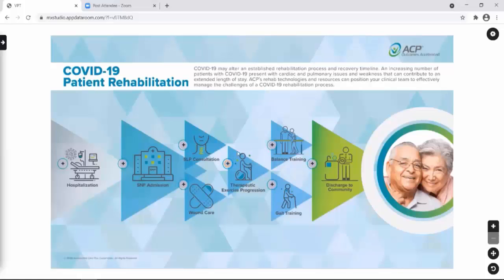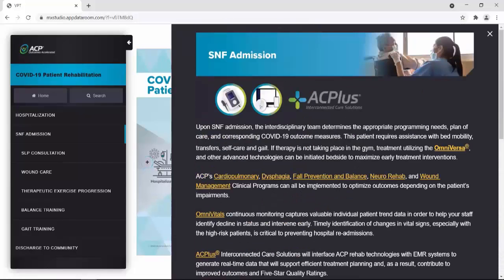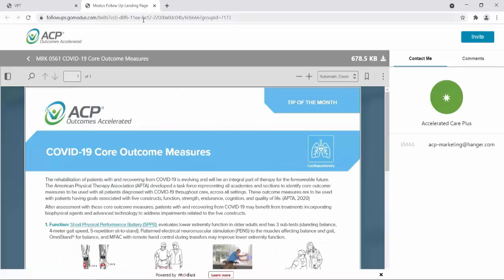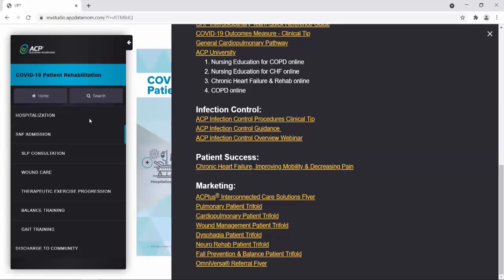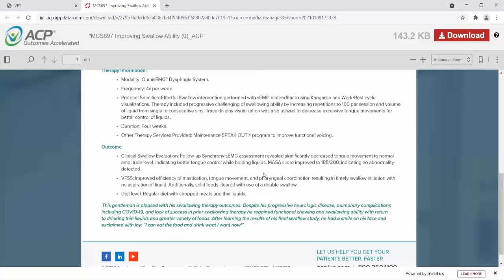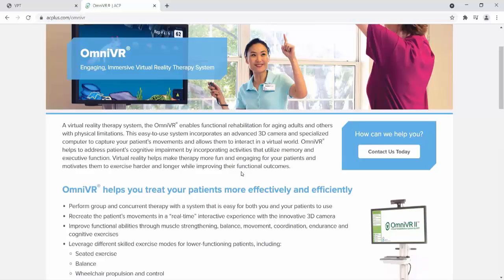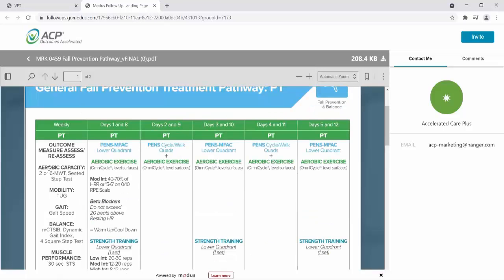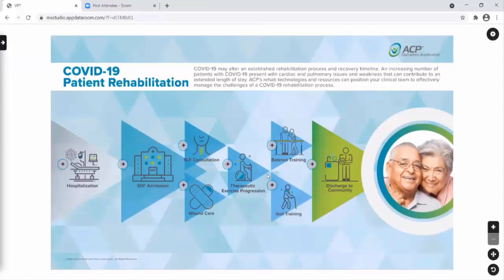ACP Patient Journey